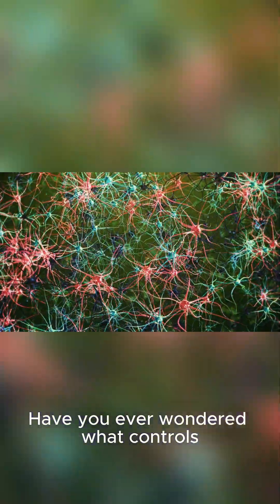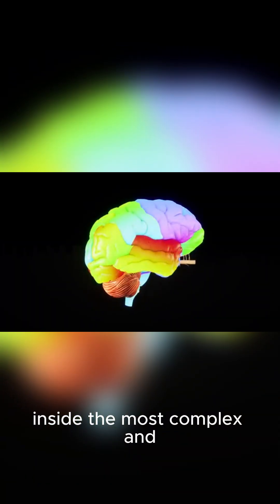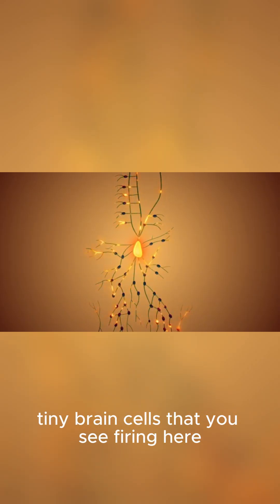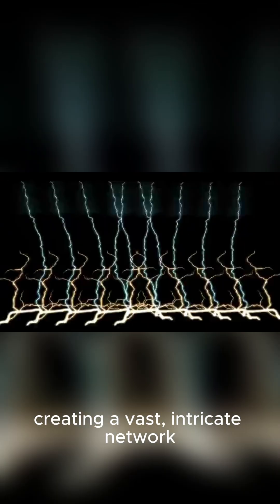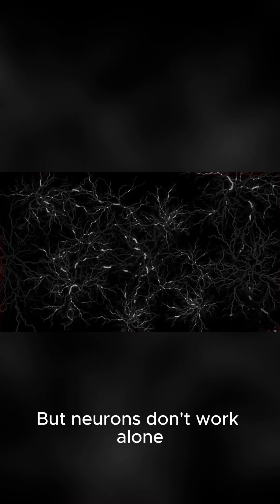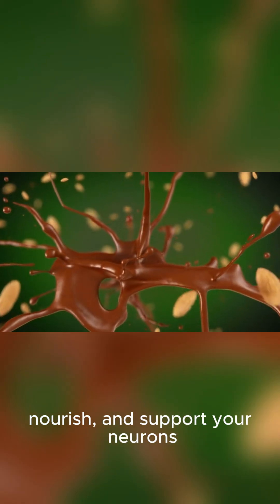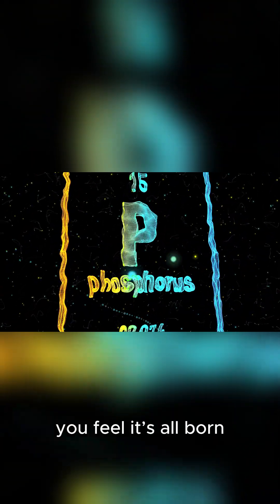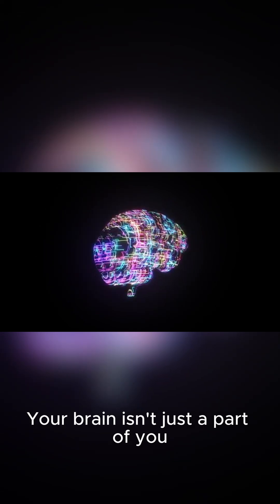Inside the Human Brain: How Billions of Neurons Control Your Thoughts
Have you ever wondered how your brain controls every single thing you do — from thinking and dreaming to breathing and feeling?
In this video, we dive deep into the amazing world of neurons and glial cells, the electric network that powers your consciousness. ⚡

Discover how these brain cells communicate using electrical and chemical signals, store memories, and protect your nervous system 24/7.
Your brain isn’t just an organ — it’s the most advanced biological supercomputer ever created.

🔬 Watch till the end to learn how these tiny cells make you who you are.